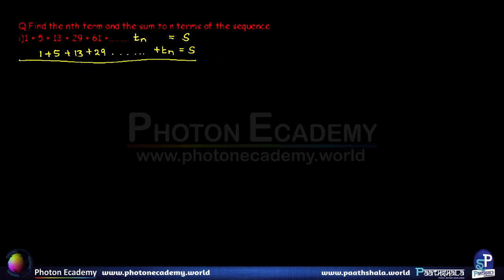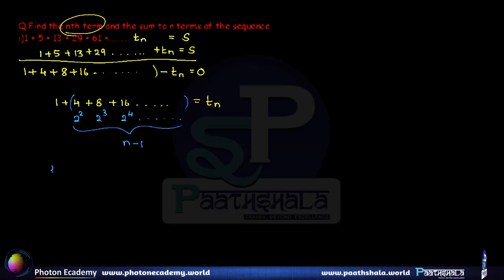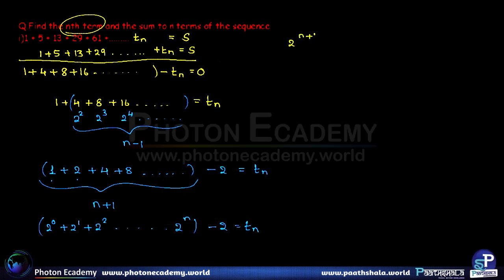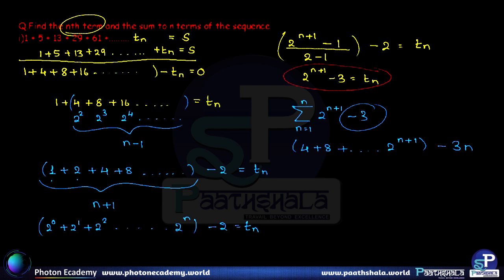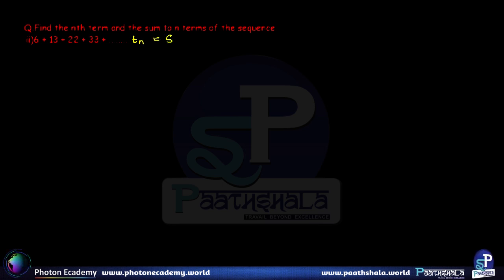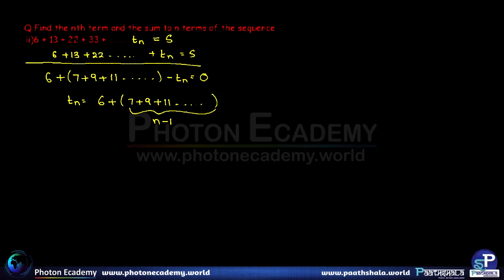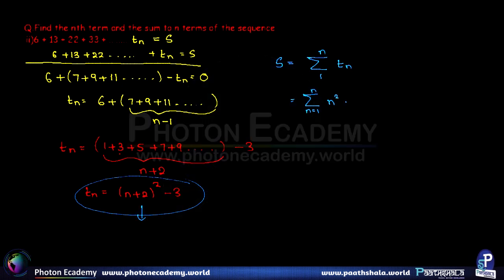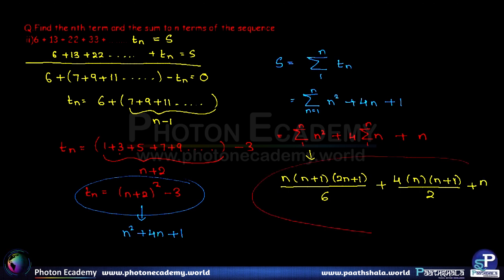Sequences and Series Q16 | Maths by SNP Ma'am